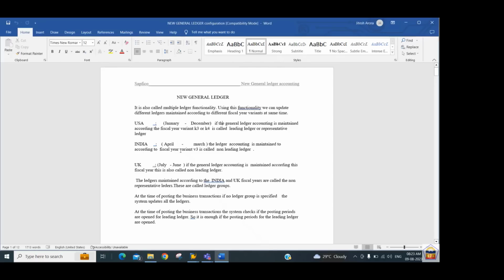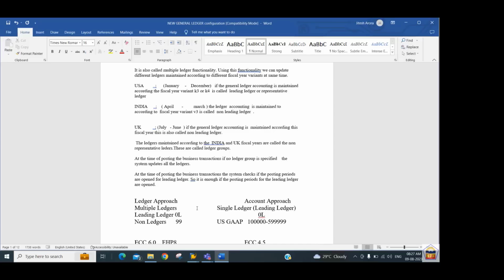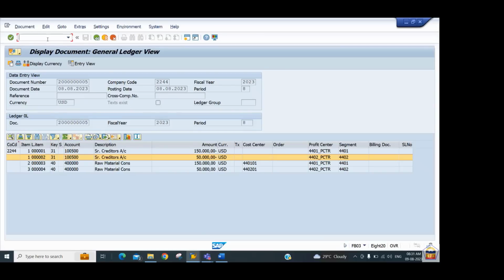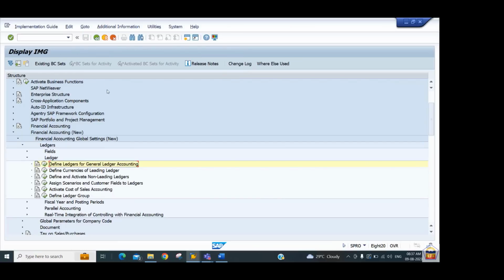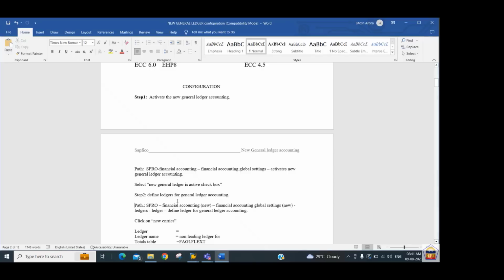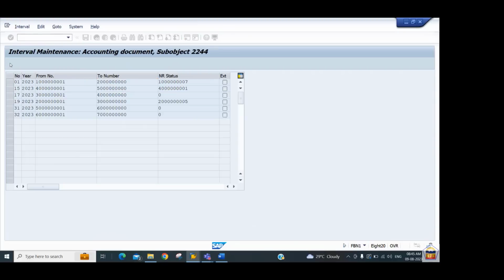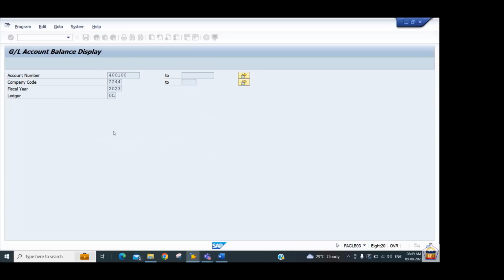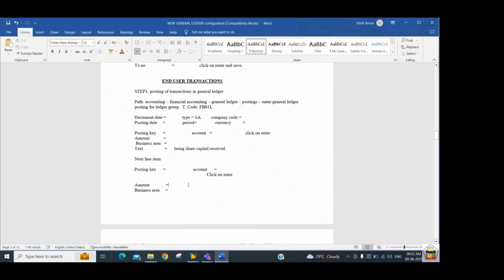SAP FICO Class - 30 | Difference Between Classic & New GL Accounting | Leading & Non Leading Ledger